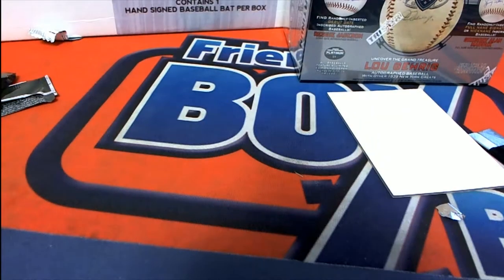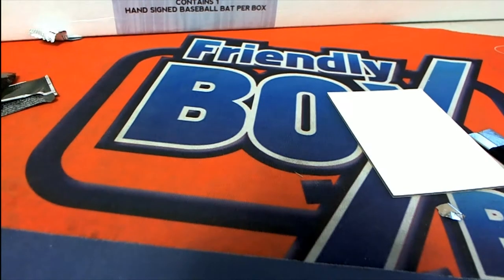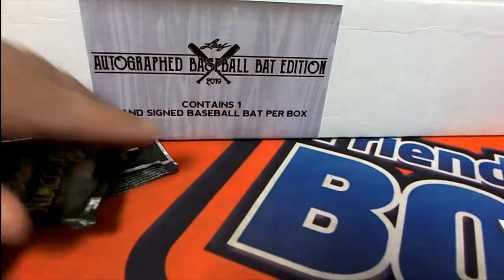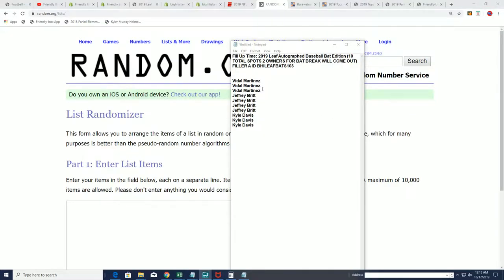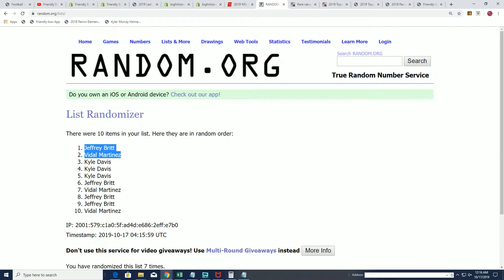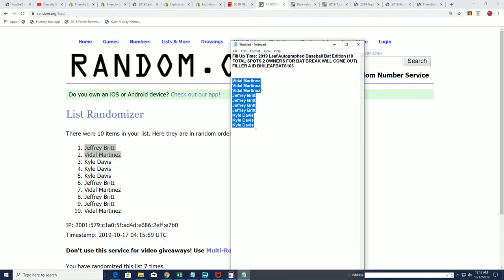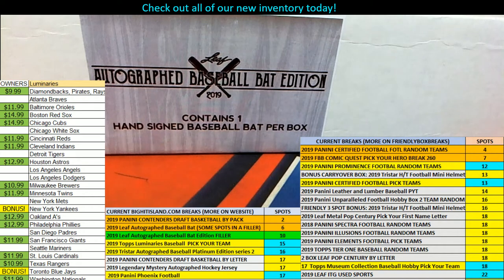2019 Leaf Autographed Baseball Bat Edition FILLER A ID BHILEAFBATS103